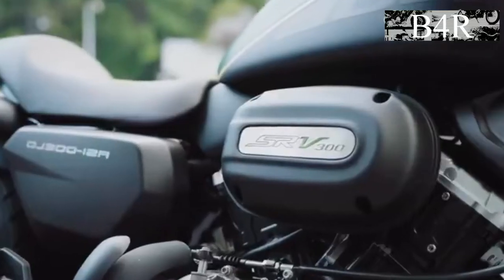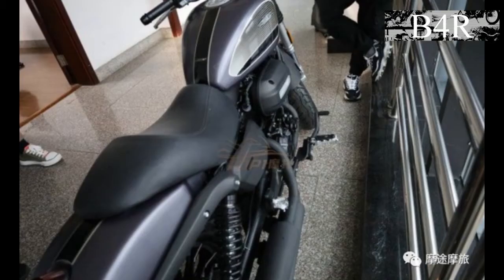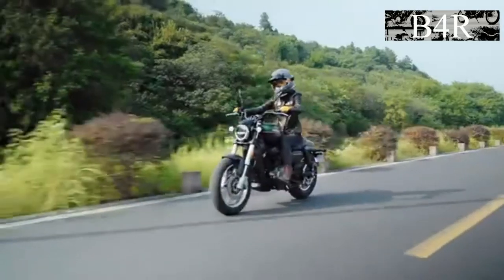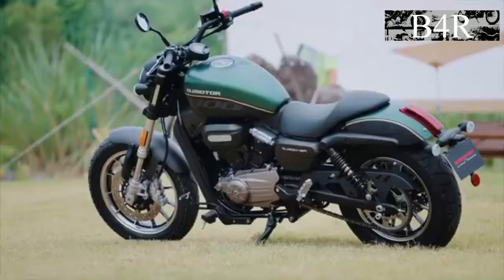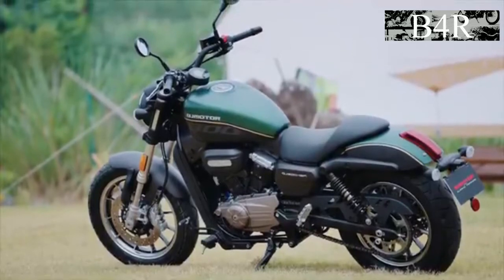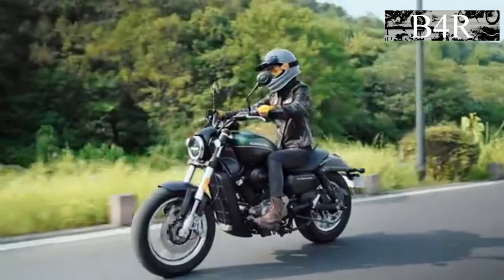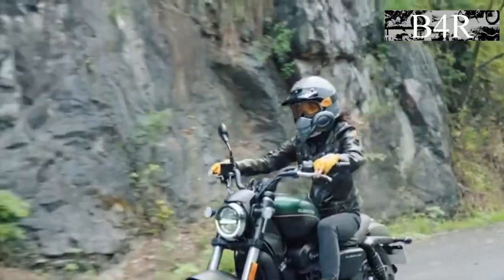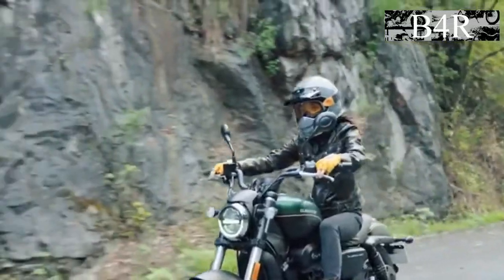THE NEW BABY HARLEY DAVIDSON IN ACTION!! srv300